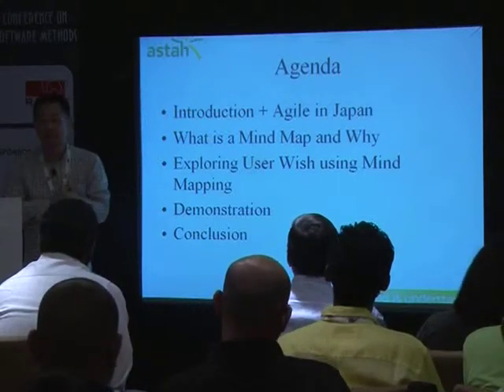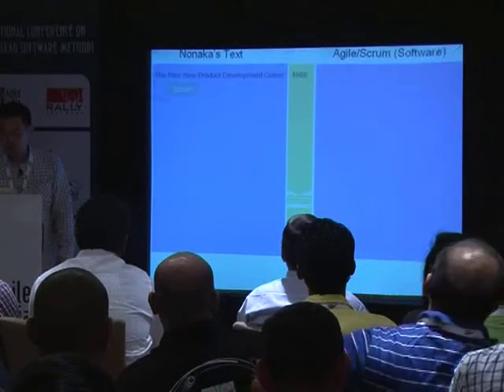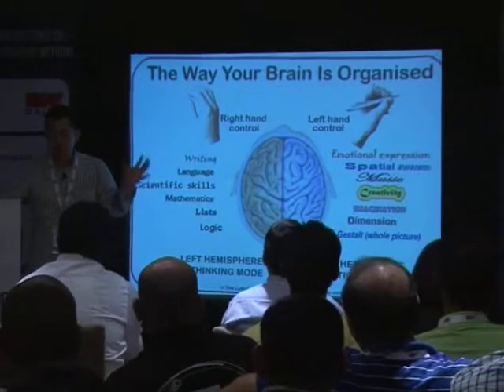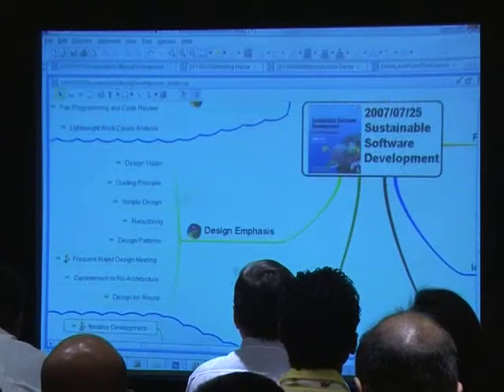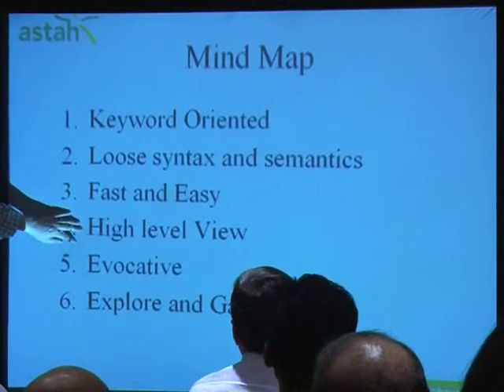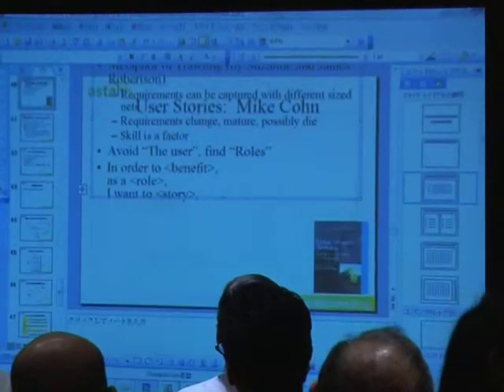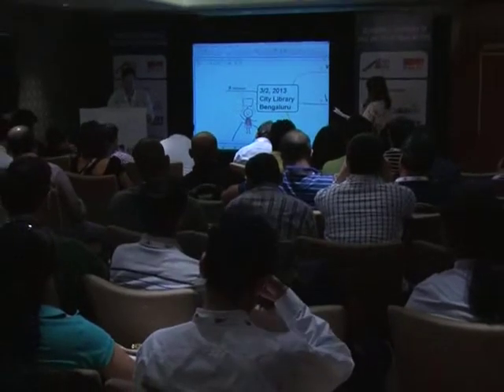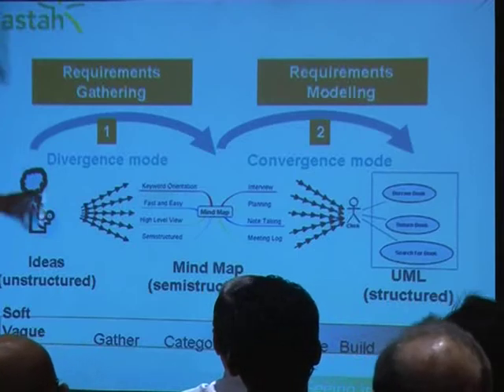Exploring User Wish through Mindmapping by Kenji Hiranabe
Gathering requirements or "User Stories" is always a challenging activity in Agile or in any other approaches.In this session, I propose using mind mapping that focuses to explore "User Wish" - a vague shape of user requirements before it is written into a form of User Stories.